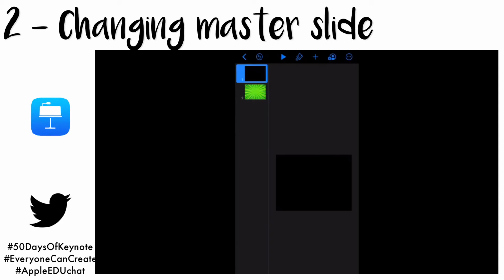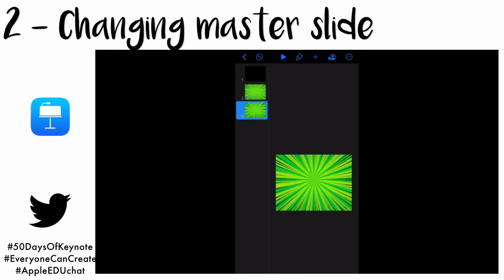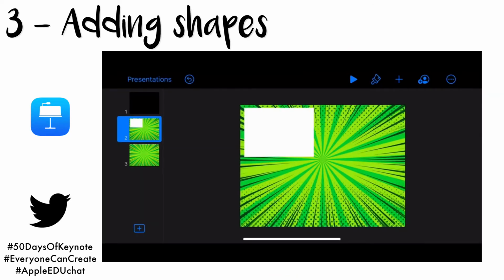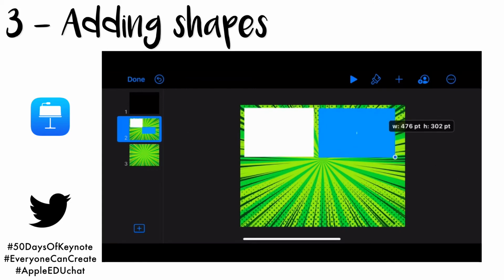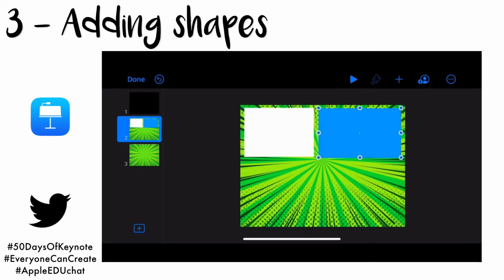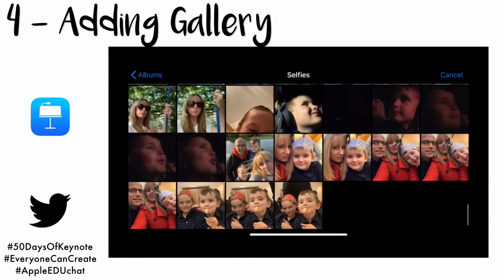50 Days of Keynote - Comic